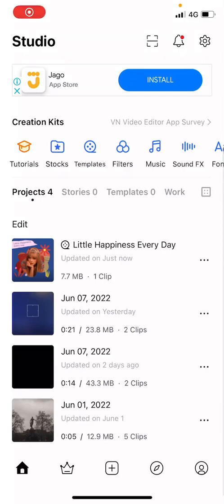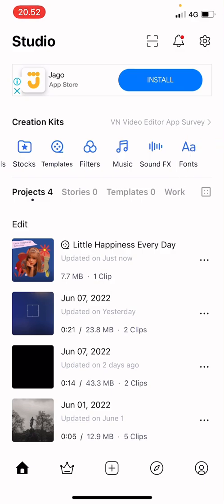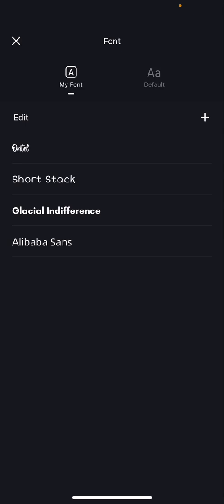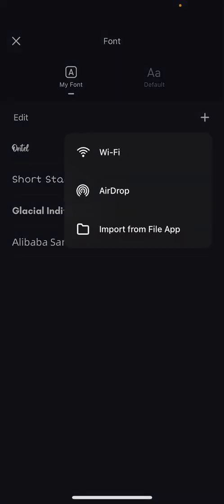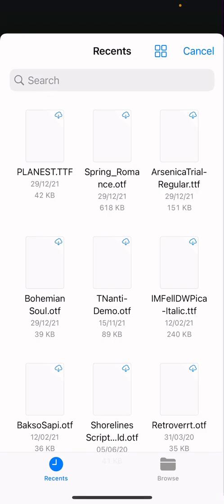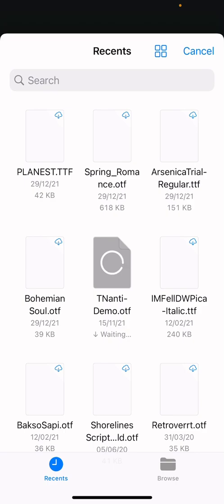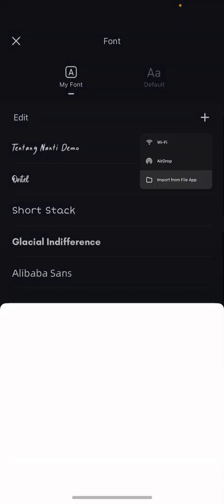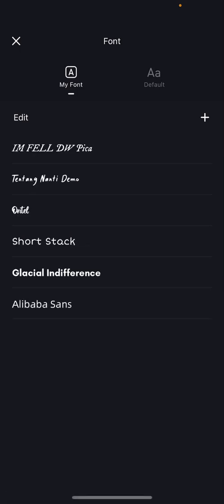How To Import Fonts In The VN Editor App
Want to import fonts in the VN editor app? Here's how you can do that.